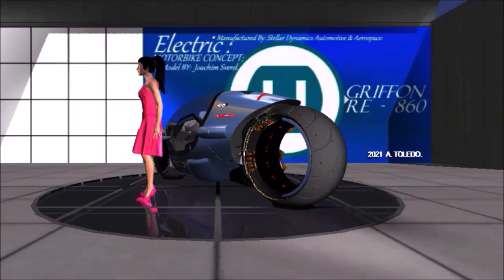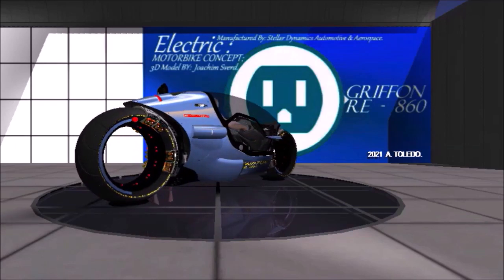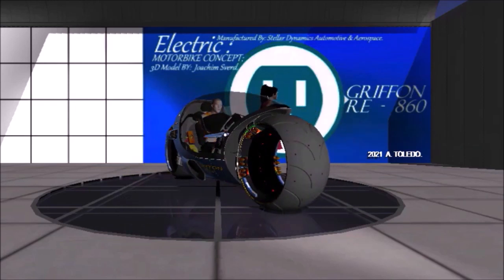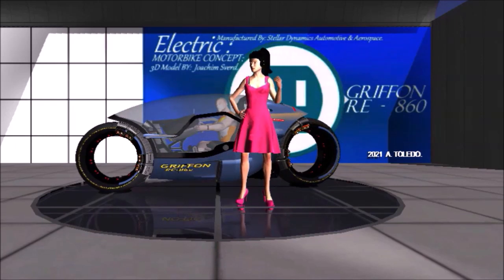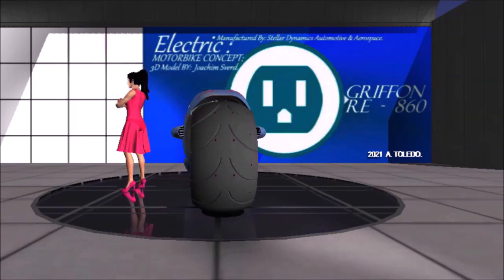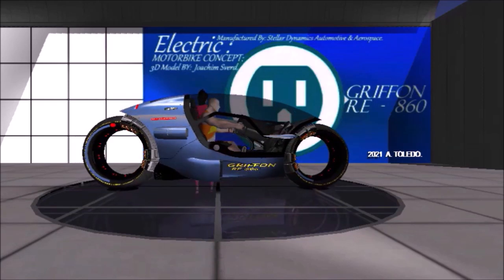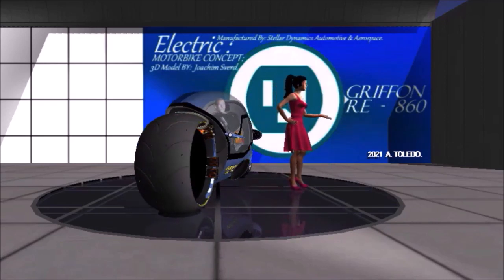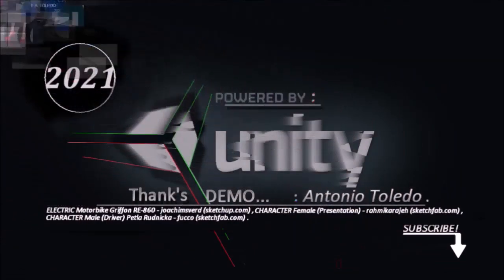GRIFFON RE-860 (Electric Motorbike Concept) v.2